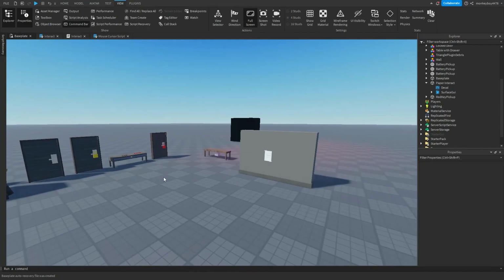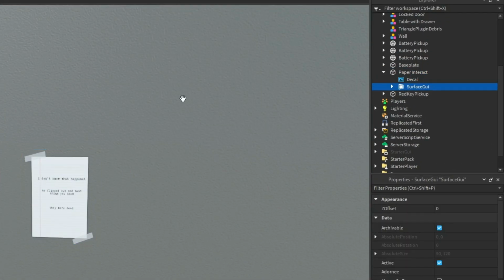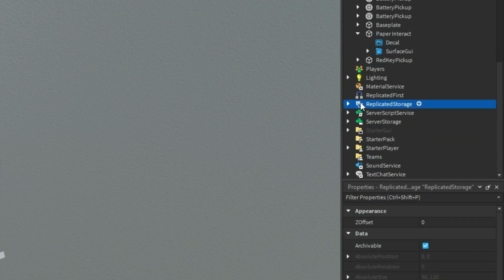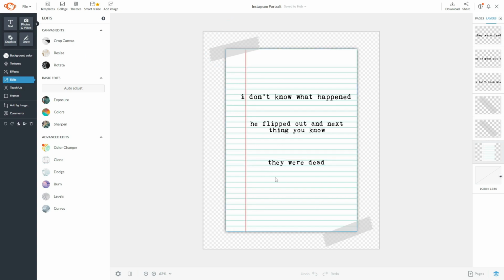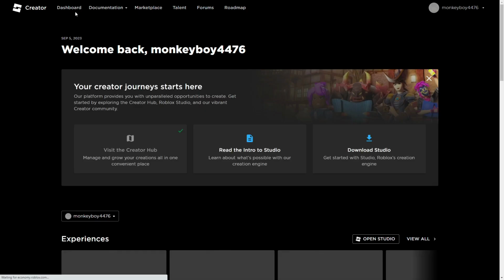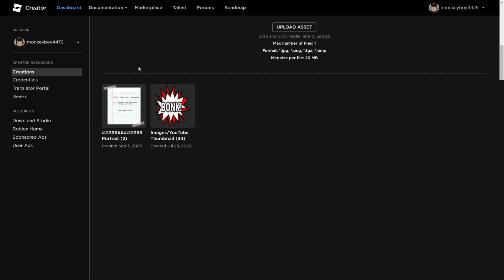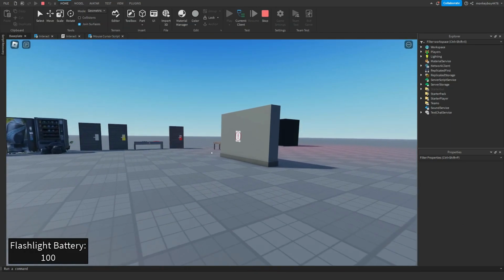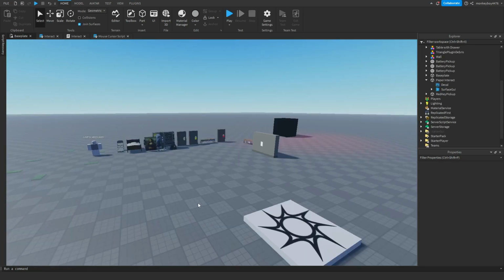NOTE UPDATE TO REALISTIC HORROR GAME KIT! (FREE KIT)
Due to VERY POPULAR requests I have added collectable notes to the kit! You can now interact with these notes and see what different hints or clues they have to say. In today's video I show you exactly how you can set them up in your games!